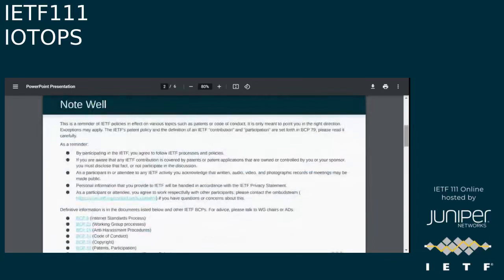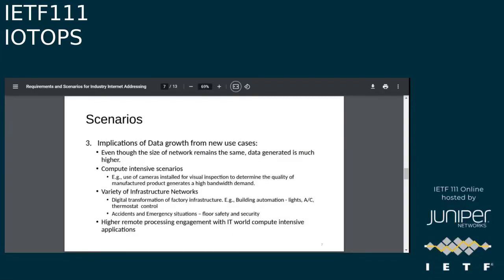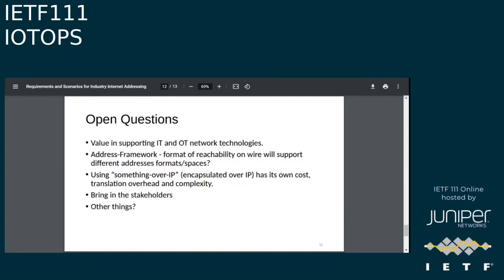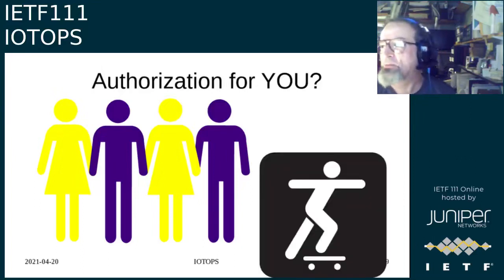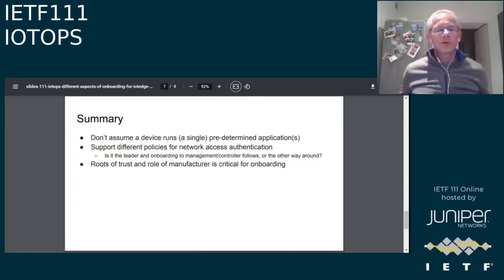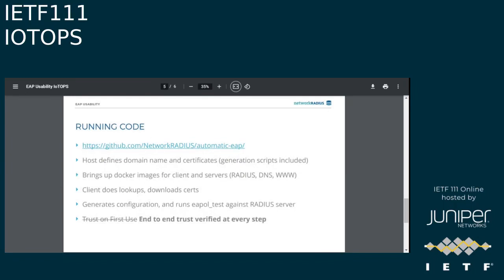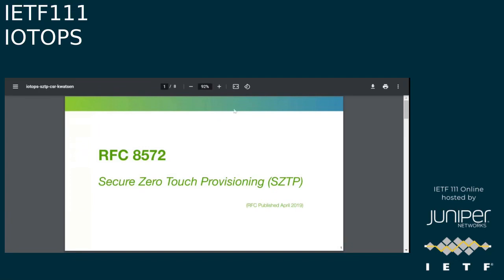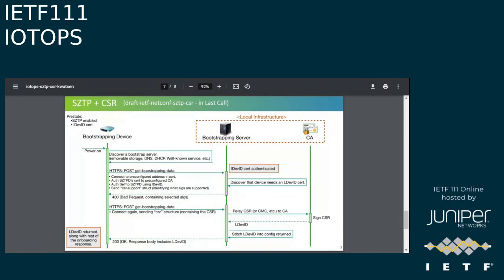IOTOPS 20210726 2300